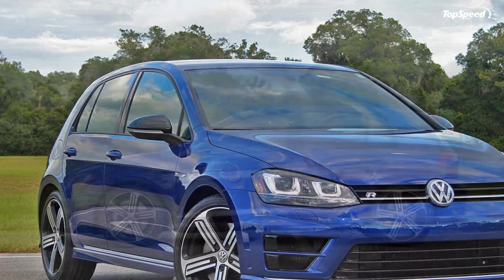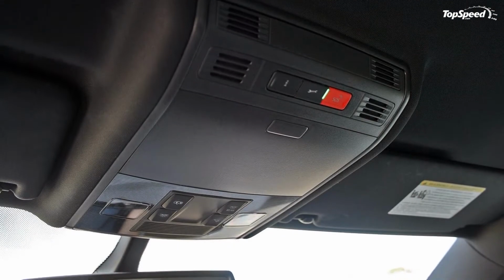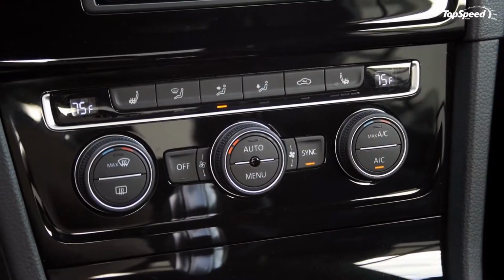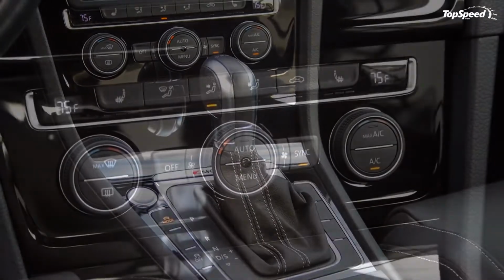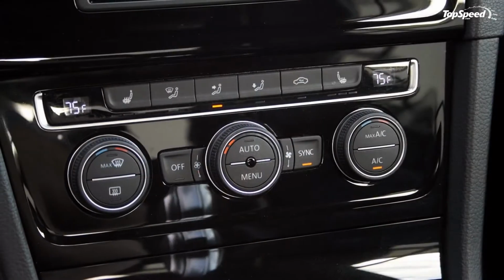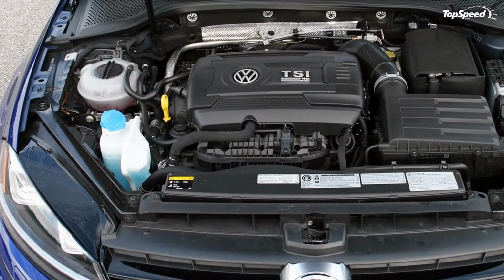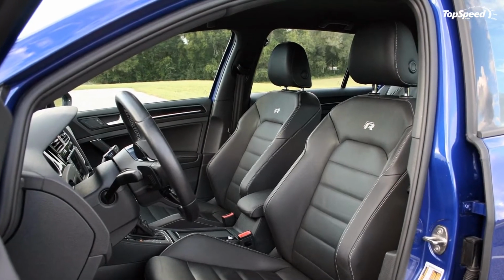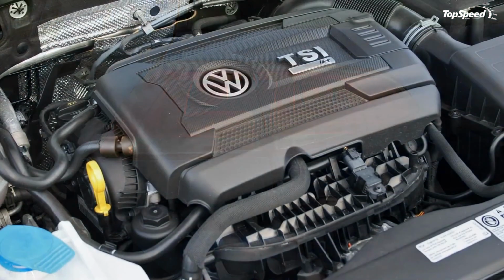2016 Volswagen Golf R - Driven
The Volkswagen Golf R has been long awaited here in the U.S. where customers have pining for this Europe-only car to make its appearance Stateside. Now with the 2016 model year, that wish has finally come true. The anticipation is justifiable when considering Volkswagen first debuted the Golf R32 back in 2003. It featured the first dual-clutch gearbox in any production car and had VW’s then-new 3.2-liter VR6. It set the bar extremely high in the hot hatch segment.
Volkswagen has plenty of competitors out there, but the Golf R still holds its own. It comes with 4Motion AWD, a standard six-speed manual or the optional six-speed DSG automatic, and of course, the 292-horsepower, 2.0-liter turbocharged four-cylinder. Those mechanicals are good for a sub-five-second launch to 60 mph and more fun on public roads than Johnny Law will allow.
At the same time, the Golf R is still… well, a Golf. It boasts 52.7 cubic feet of cargo room with the second row folded. There’s still 22.8 cubic feet of room with the second row locked in place. That means the Golf R is not only fun, but it’s functional. Obviously, that’s the appeal of a hot hatch. There’s little compromise unlike a 2+2 sports coupe or larger, heavier crossover.
I recently spent a week with the Golf R fitted with the DSG, DCC, and no N-A-V. Punny acronyms aside, the car was well equipped, but not loaded. Thankfully it had Apple CarPlay (and Android Auto) so I was able to use my iPhone for navigation. So what’s it like to live with the Golf R? I’ll let you know below.
Continue reading for the full driven review.